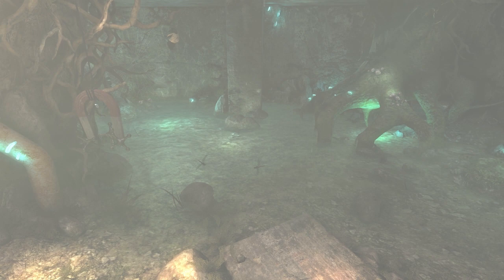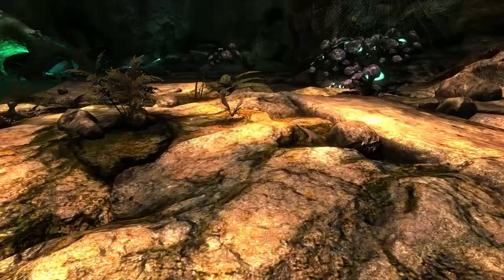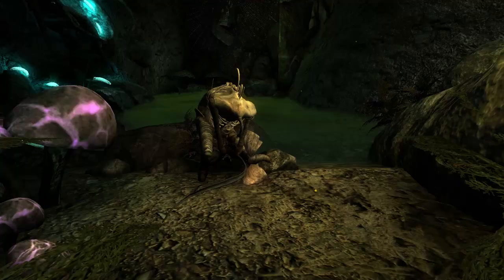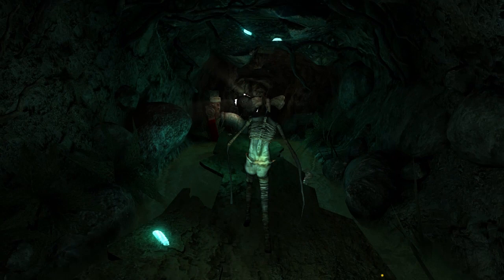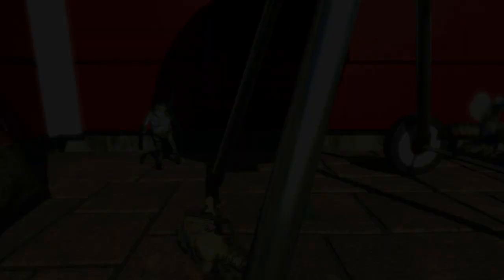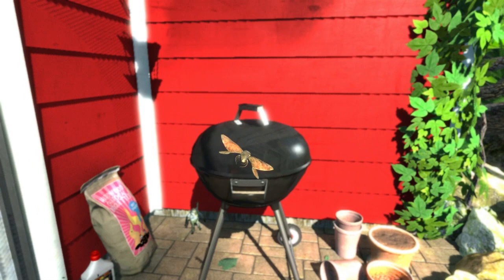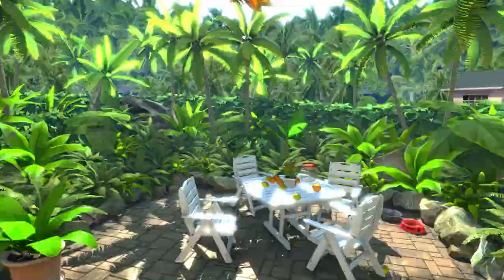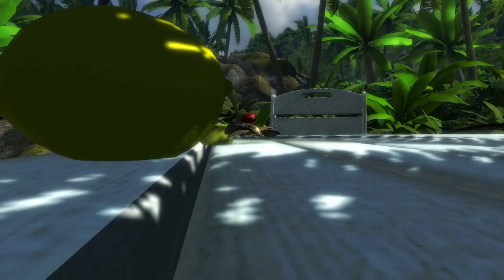[Mothhead] - Big_Adam Plays;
Fraps decided to crap itself inside out, game loops when you save the moth in the jar .. I think. I would rather like to see a full release, nice air odd physics puzzler.